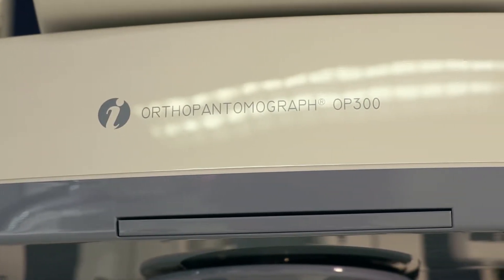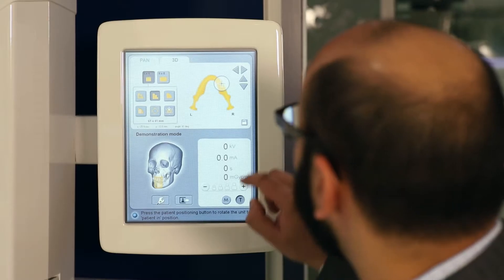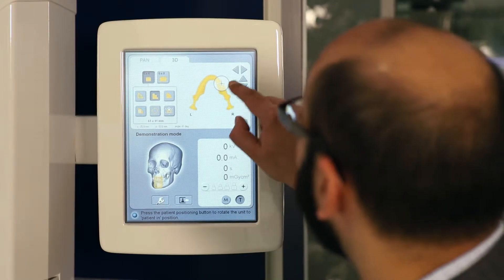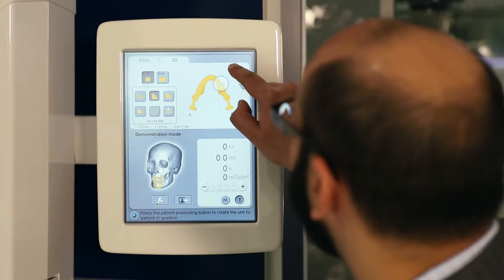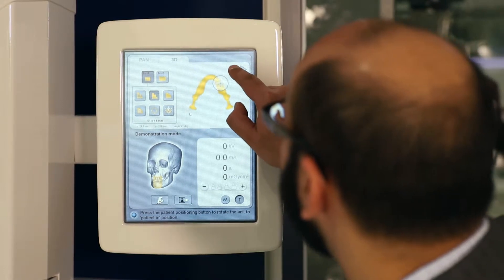Cone Beam CT with Dr. Raahib Dudhia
Join Dr. Raahib Dudhia as he talks about the applications and  benefits of in-practice Cone Beam CT imaging